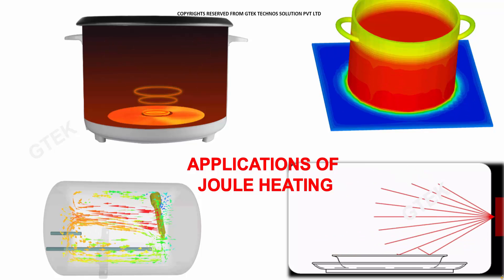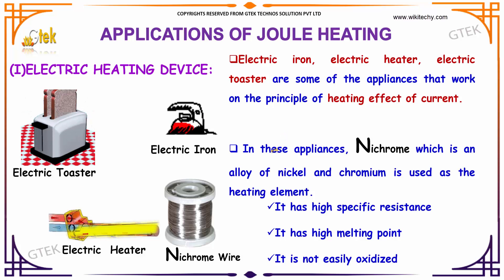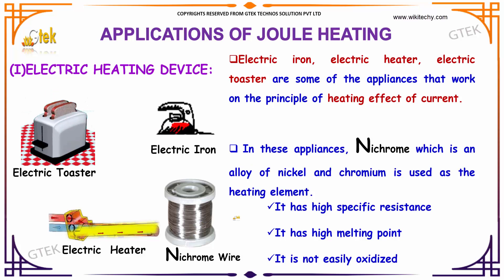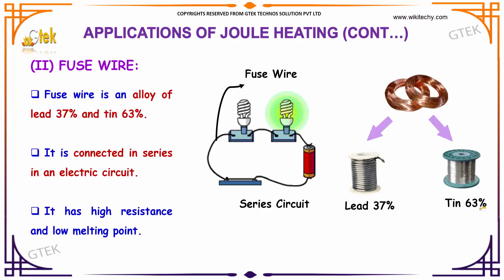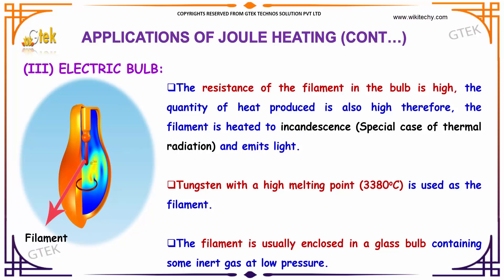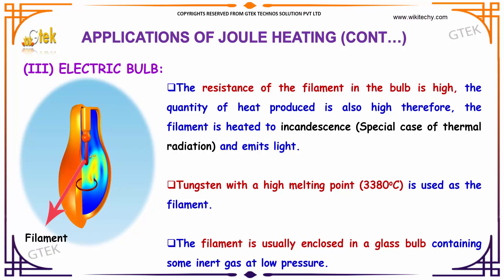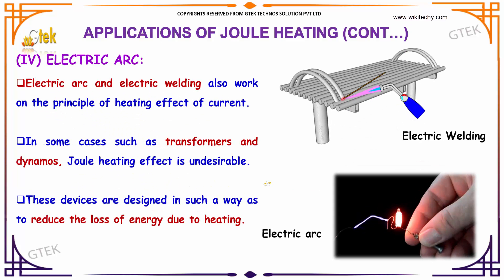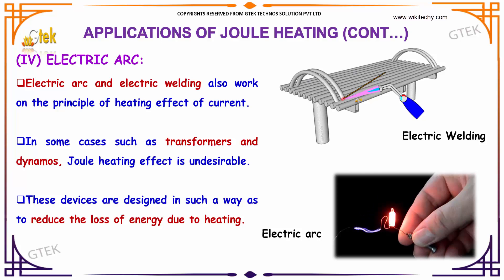Application of Joules Law Effects of electric current class 12 physics subject notes lectures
Application of Joules Law Effects of electric current class 12 physics subject notes lectures Top most best online video lectures preparations notes for class 12 physics CBSE IIT JEE NEET exam +2 12thstd standard intermediate PUC college exams preparations tips and tricks all questions with solutions

Four effects of electric current,
What are the applications of joule's law,
Joule's law of heating effect,
Application of heating effect of electric current,
Derivation of joule's law of heating,

Effects of Electric Current - Application of Joules Law
Joule heating, also known as ohmic heating and resistive heating, is the process by which the passage of an electric current through a conductor releases heat.Joule heating affects the whole electric conductor, unlike the Peltier effect which transfers heat from one electrical junction to another.